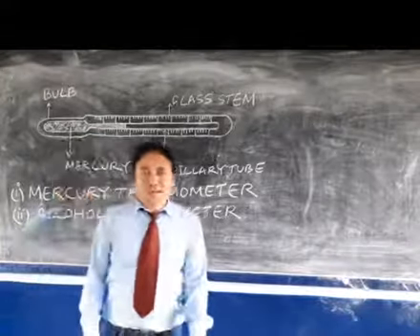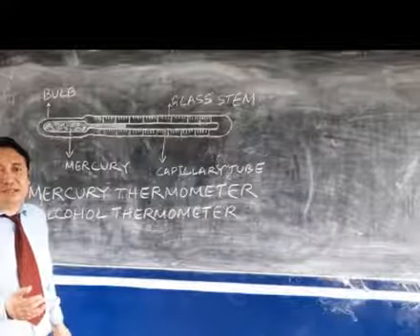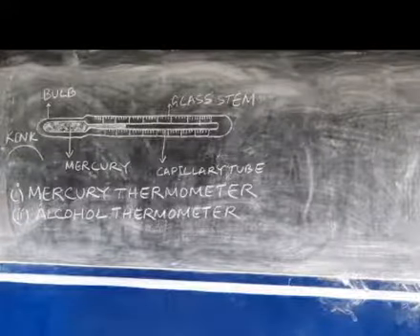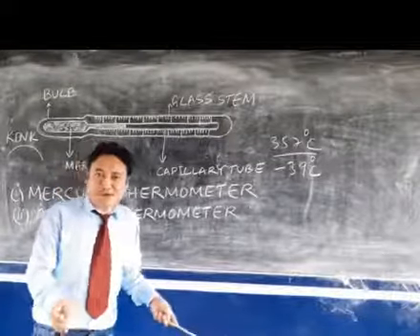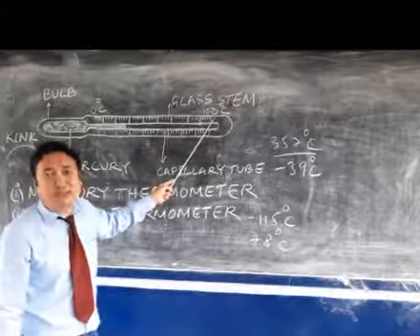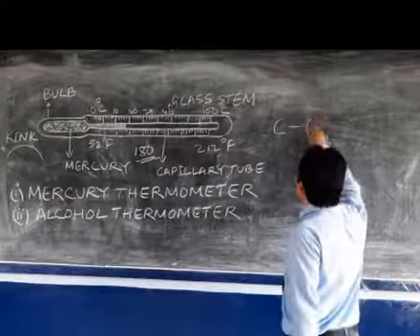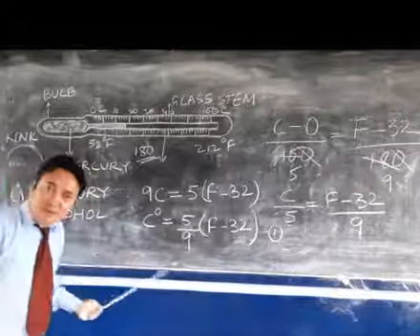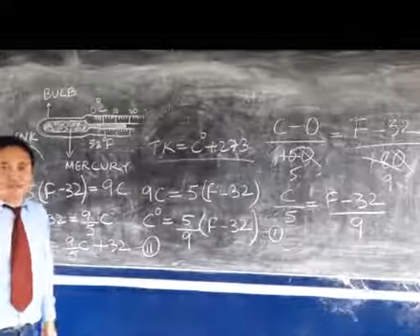PHYSICS CLASS VII